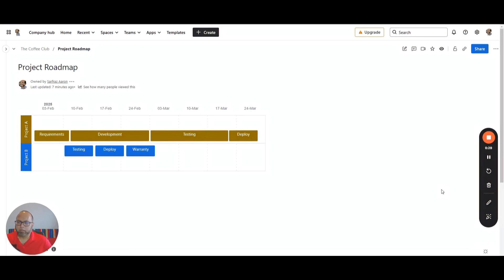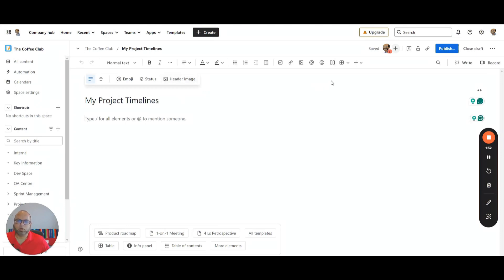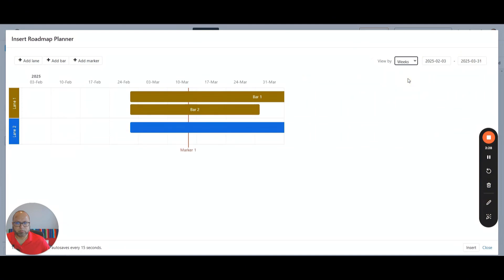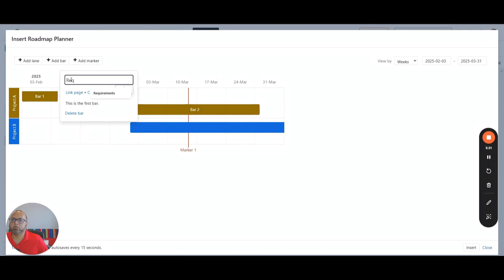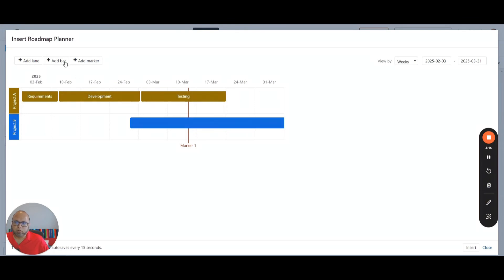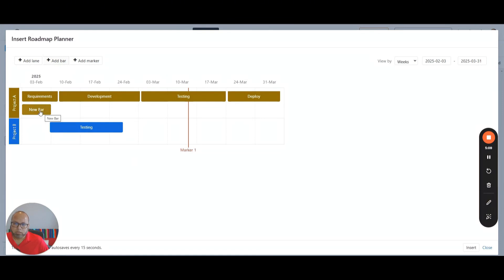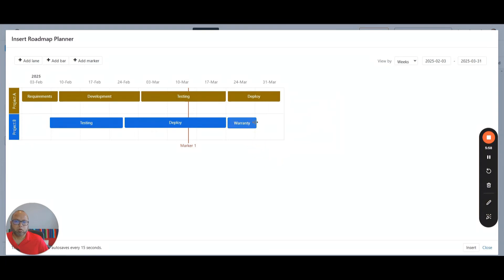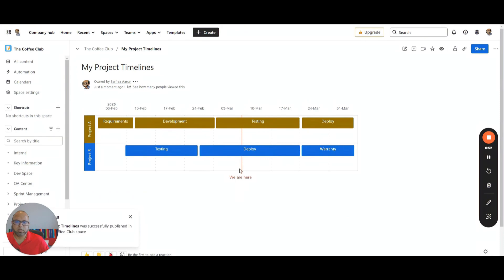How to Create Project Timelines in Confluence | Step-by-Step Guide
Looking for an easy way to create project timelines in Confluence?

This video walks you through a step-by-step process to set up project timelines similar to Microsoft Project using Gantt chart-style views.

🔹 Learn how to visualize your project phases
🔹 Set up and manage multiple project timelines
🔹 Improve project tracking and collaboration with Confluence tools
🔹 Get better visibility on project deadlines and dependencies

Whether you're a Scrum Master, Project Manager, or Agile team member, this tutorial will help you optimize your project planning with Confluence.

No need for expensive tools - make the most of Confluence’s powerful features to create clear and structured project roadmaps.

🚀 Watch now and take your project management skills to the next level!

📧 Ready to transform your career? Join my 4-week 1:1 personal coaching program to:
📍Build a standout resume.
📍Ace interviews.
📍Master Scrum and project management.
📍Thrive in the corporate world with confidence.